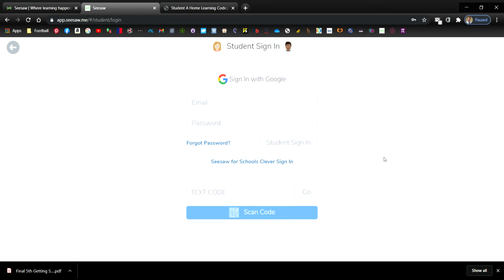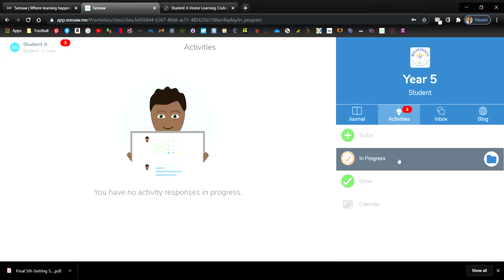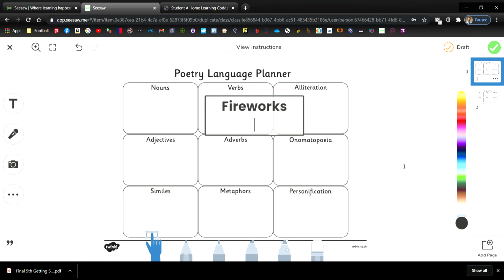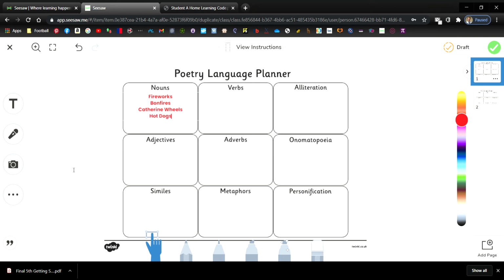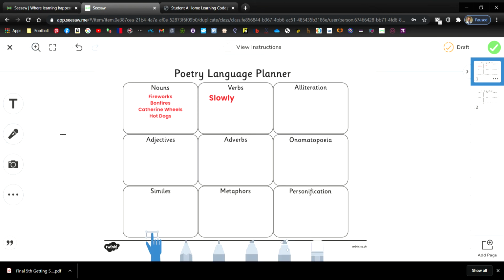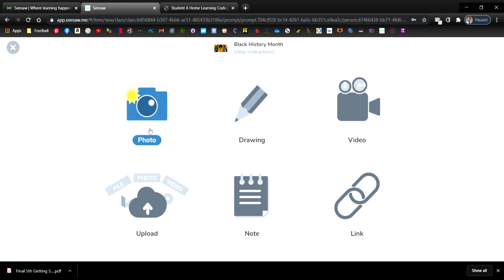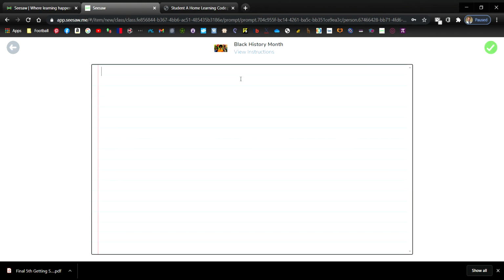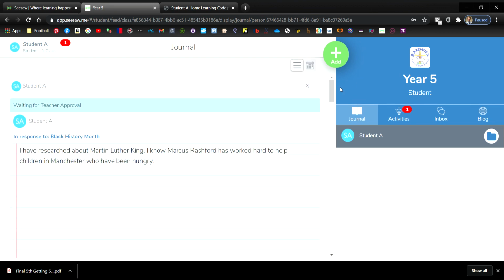How To Use Seesaw (Pupil Version)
This video shows how to use the 'Pupil' version of Seesaw, either by using a PC, laptop or via the Seesaw 'Class' app.